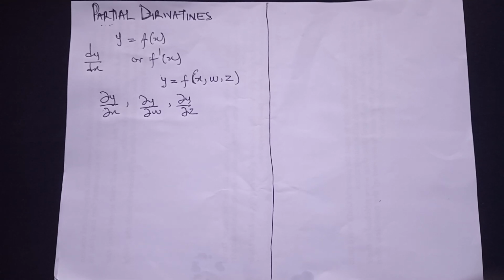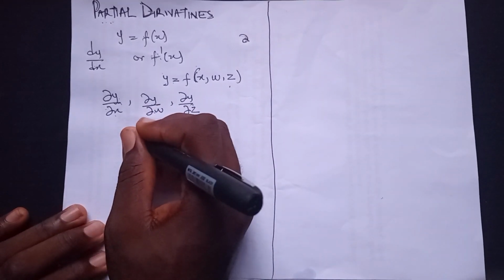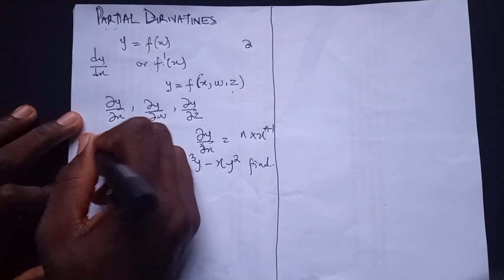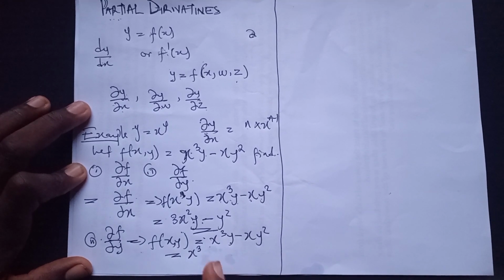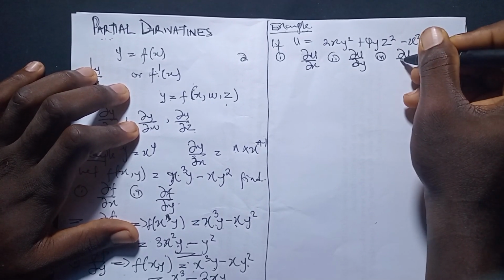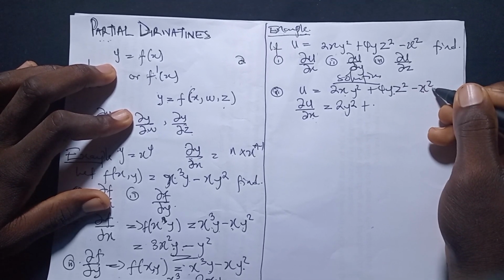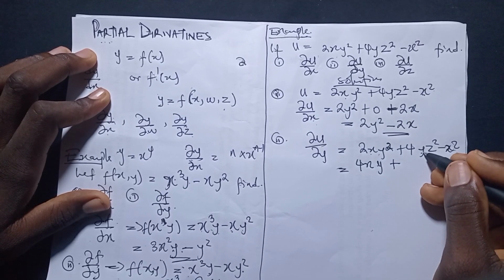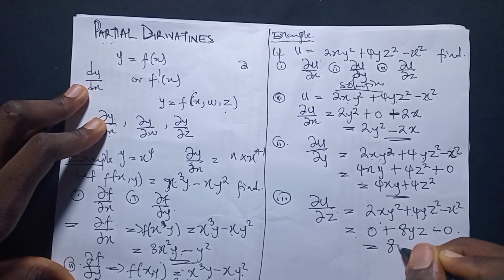Partial Derivatives Using the Formula Method | Multivariable Calculus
"In this video, I explain how to solve partial derivatives using the formula method, a key technique in multivariable calculus.
This tutorial is perfect for college students studying Engineering Mathematics, Advanced Calculus, or courses involving several variables.

We break down the concept step-by-step, making it easy to follow and apply to more complex problems.

If you're taking calculus or engineering math courses, this video is for you!

Topics Covered:

Understanding partial derivatives

Applying the formula method